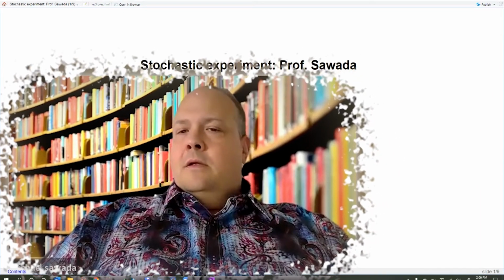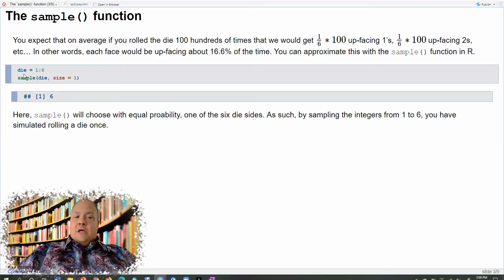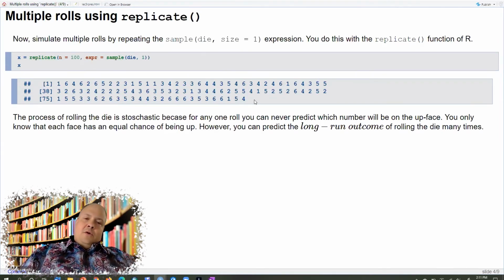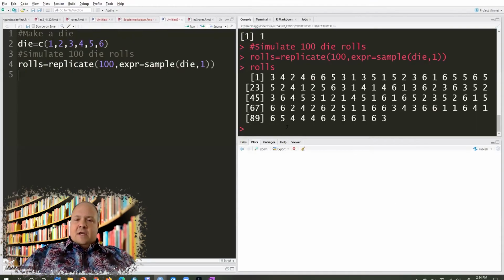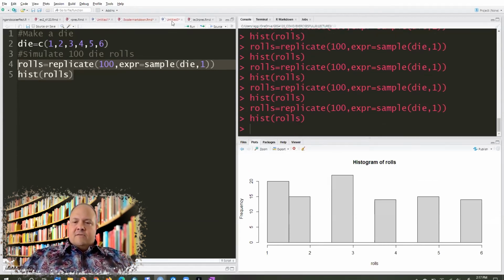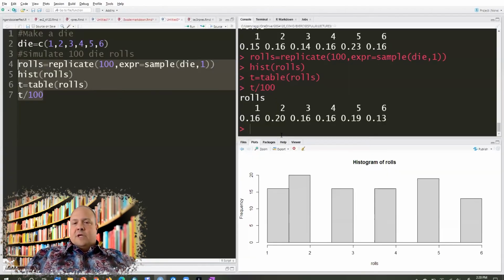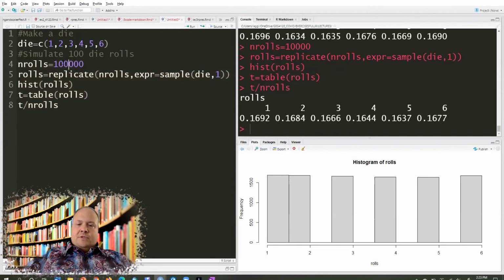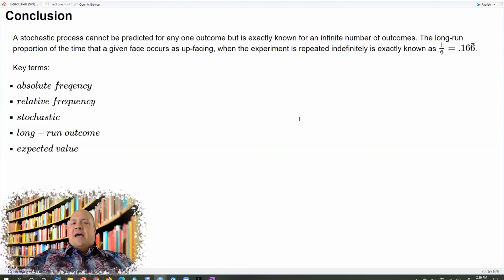LECTURE 3 Stochastic experiment rolling a die